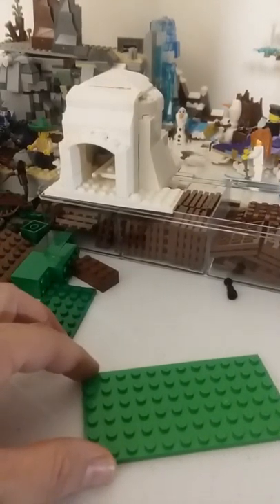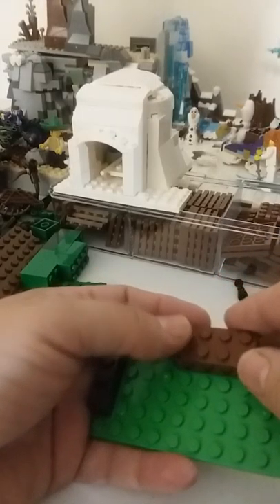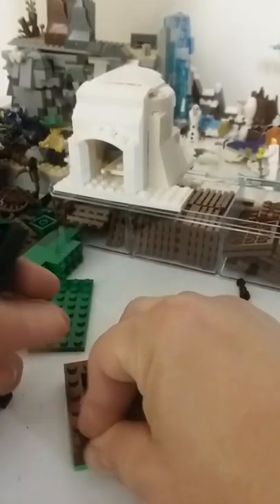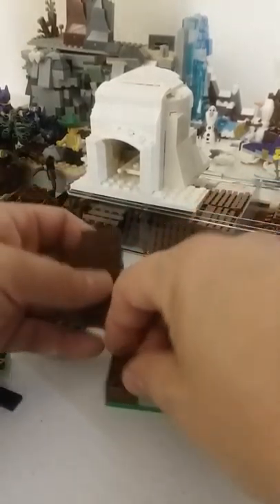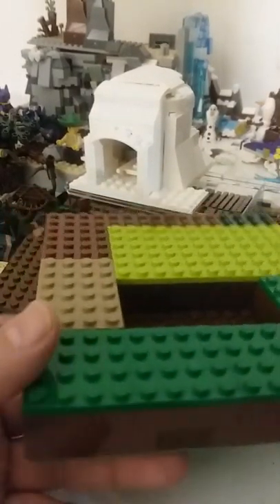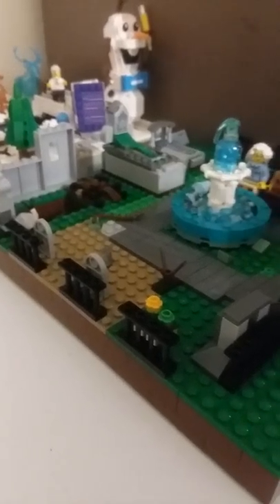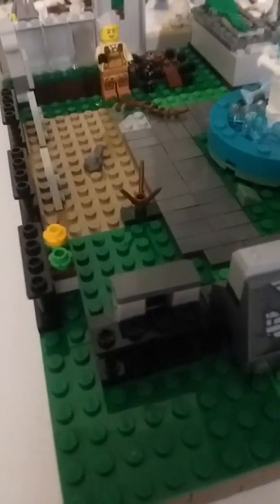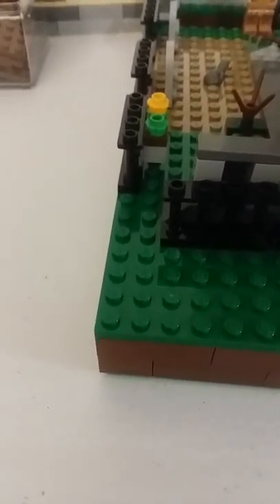Toutorial on mils plate. How I made a graveyard from different sets.